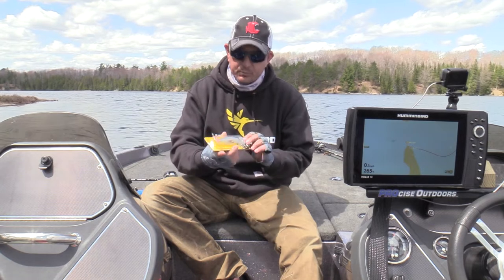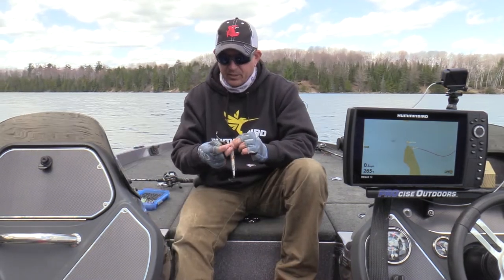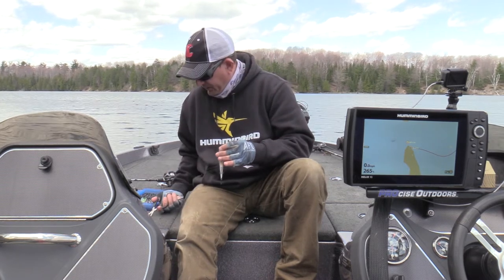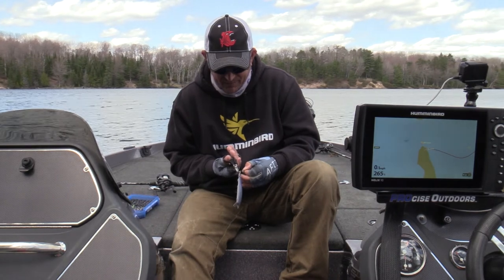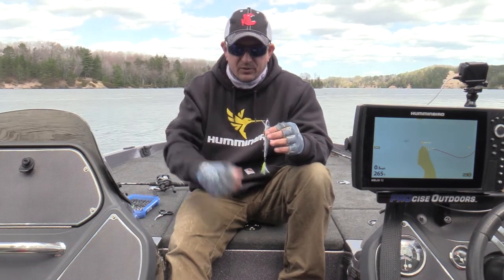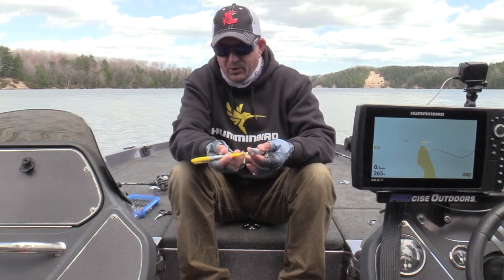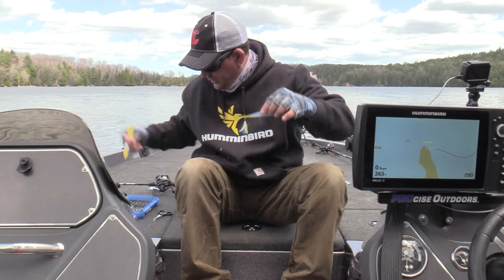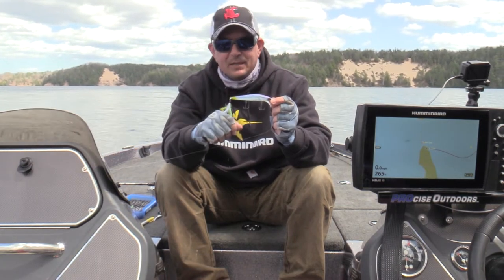Smallmouth Bass Jerkbait Tricks !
Hi everyone, we filmed this video on a river in northern Michigan the water at this location was flowing low and moderately clear with water temps in the low 50's. A great situation for catching smallmouth bass on a jerkbait. The fish were setting up in current breaks staging in prespawn areas. I break down a couple tricks to hopefully help you catch more and bigger smallmouth your next time out!

Apparel worn in this video available at : jofishingapparel.com